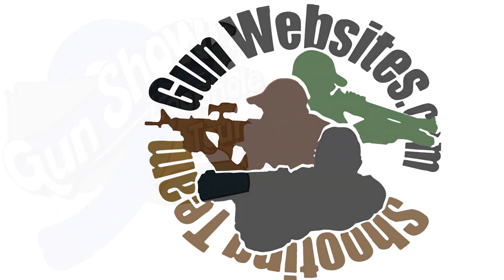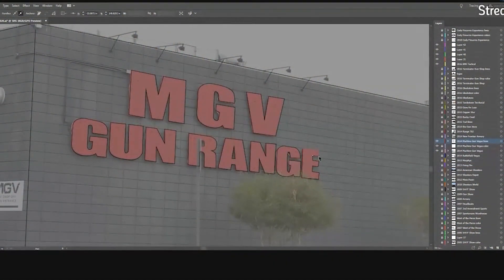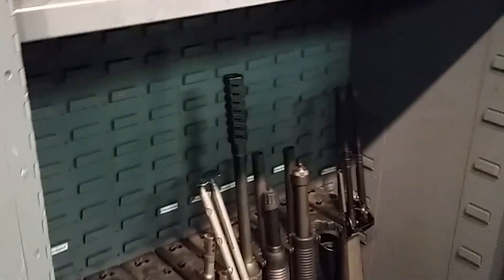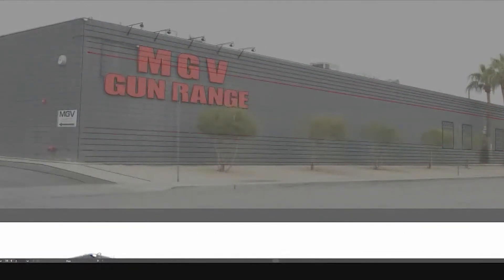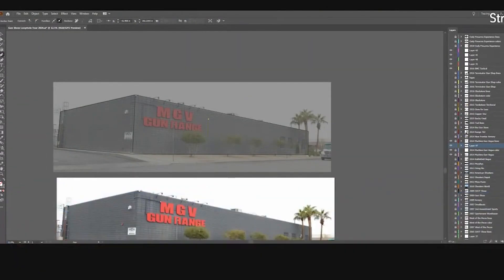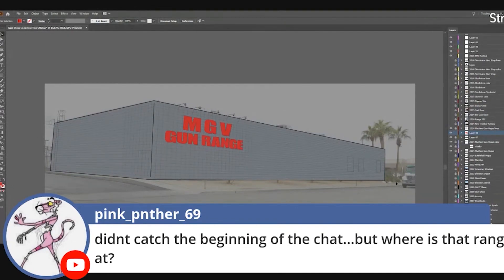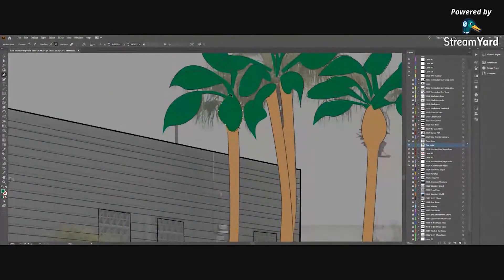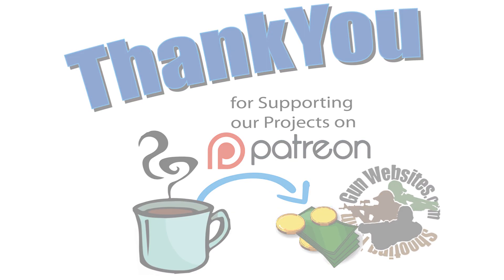Machine Gun Vegas - Gun Shop of the Week - tour with Machinegun BeBe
Opened in early 2012

Here are some clips from our tour in 204 with Machinegun BeBe

A safe, contemporary atmosphere
10,000-square-foot facility
16 shooting lanes
Vast selection of machine guns, handguns and other exotic firearms
“Gun Lounge” for an ultra-discreet experience

Premiere firearms facility that allows first-time shooters to advanced firearms enthusiasts to shoot full  auto